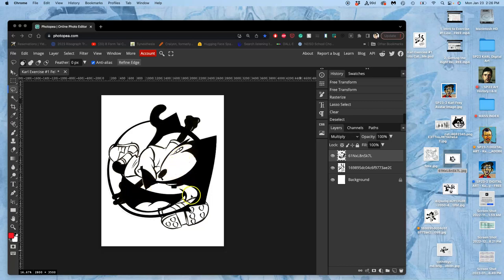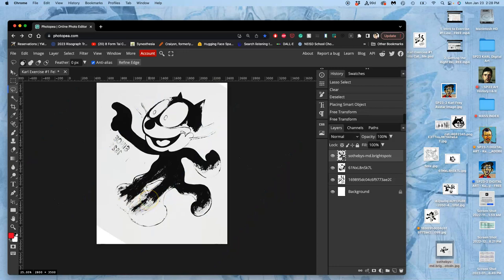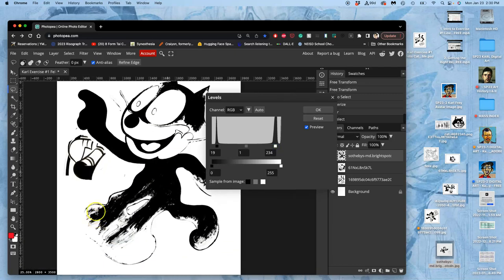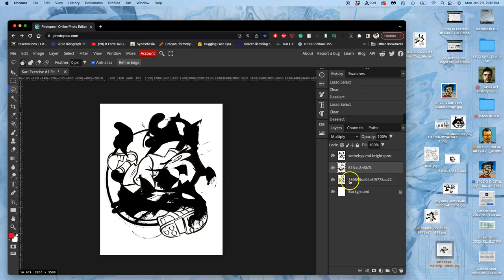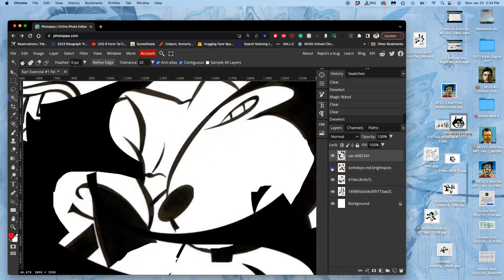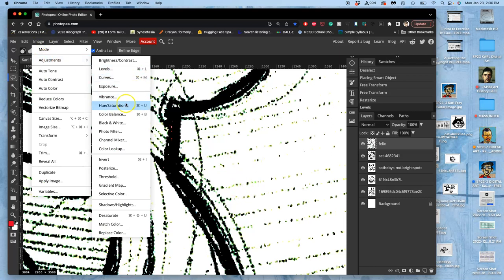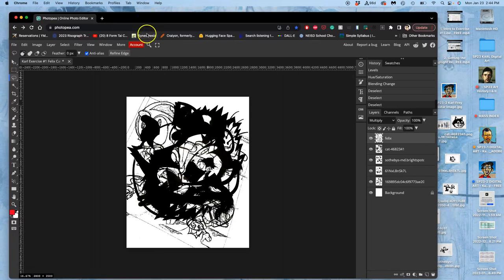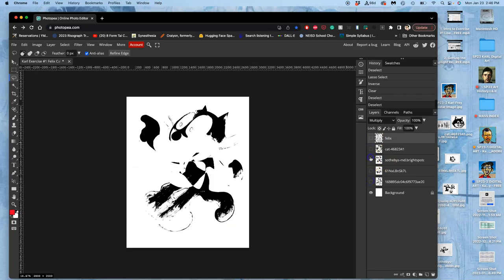4 Making Final Adjustments and Subtractions from Layer in Photopea FREE